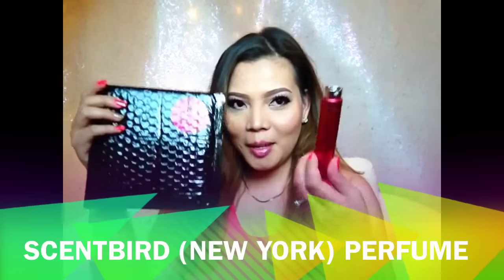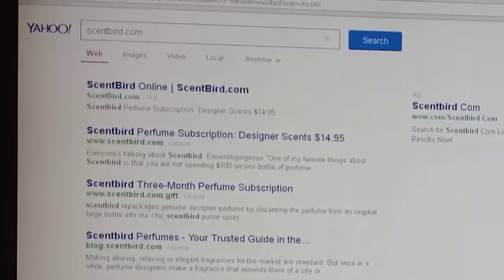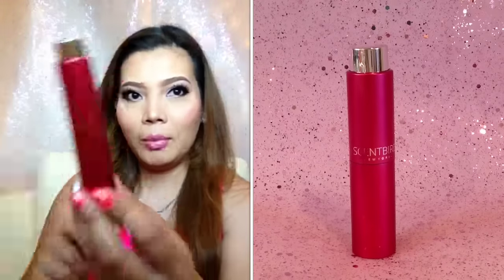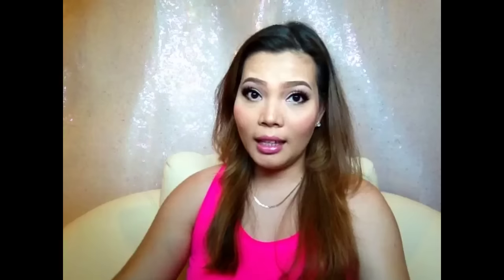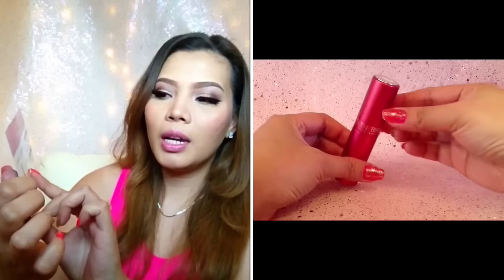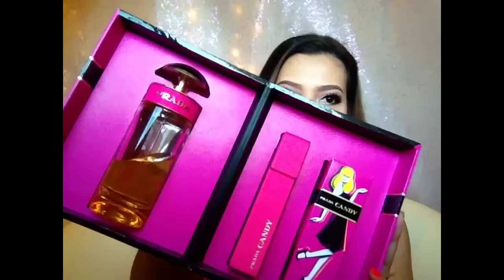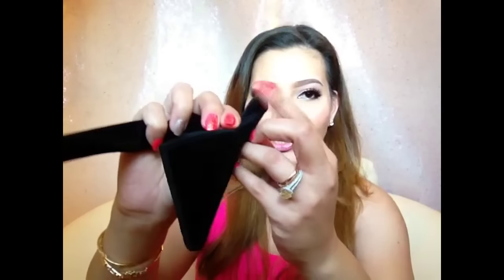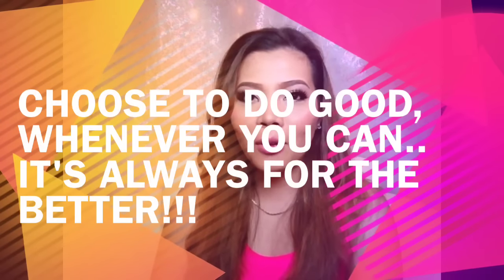Scentbird perfume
Hey guys,here's the new PINK LIMITED EDITION case of Scenbird NY perfume! This was actually long over due..I got it maybe 1 month ago :-/